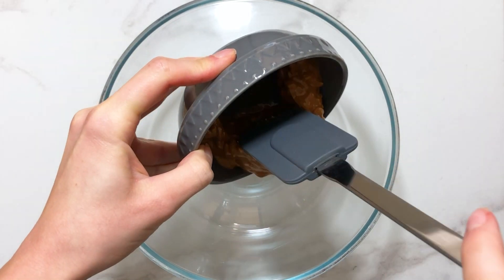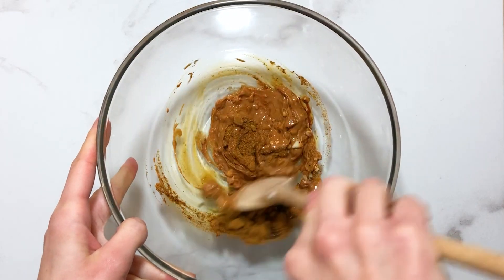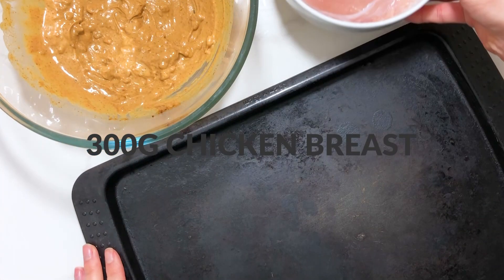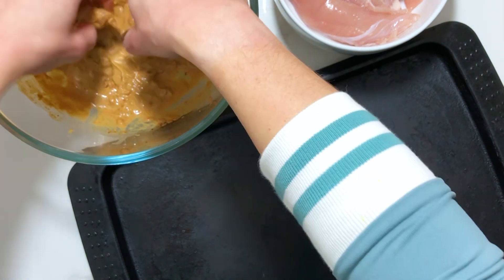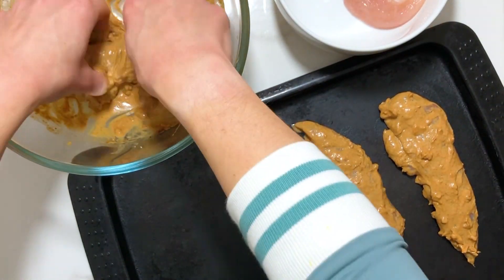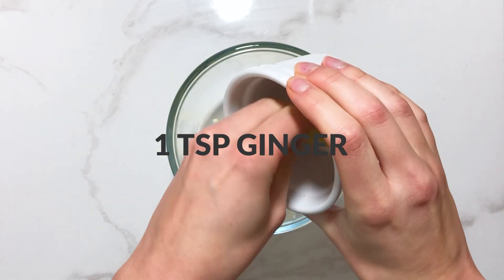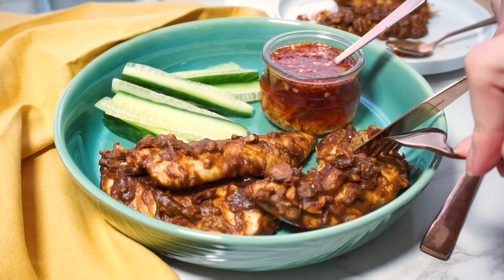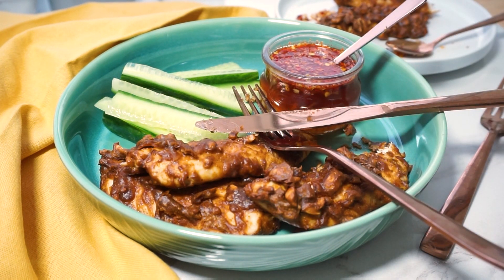EASY Low Carb Chicken Satay With Sweet Chilli Sauce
This is my favorite Low Carb Chicken Satay Recipe with Sweet Chilli Sauce, check it out.

These delicious & juicy strips of chicken are coated in a nutty satay sauce made with only healthy ingredients and paired with a vibrant sweet chilli sauce. Click here to find the full written recipe